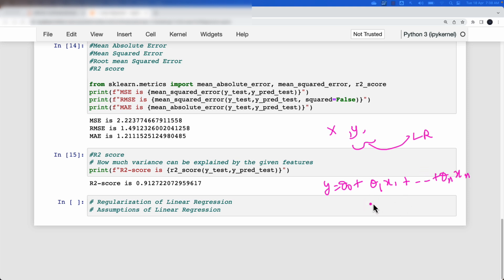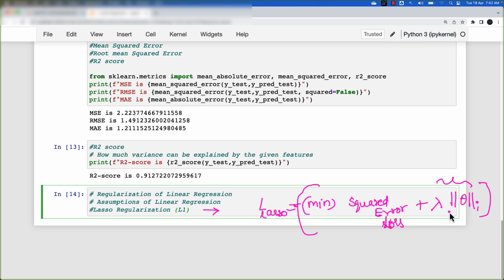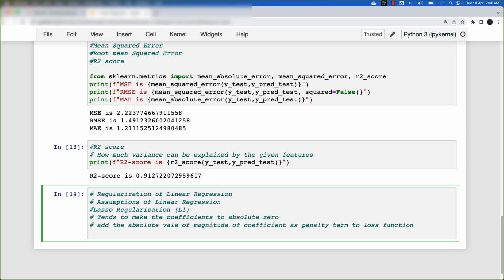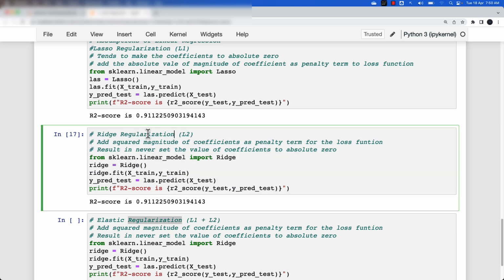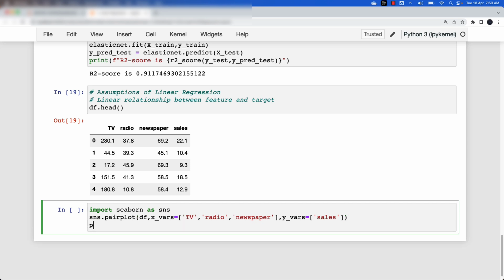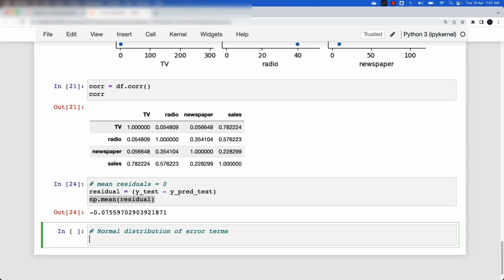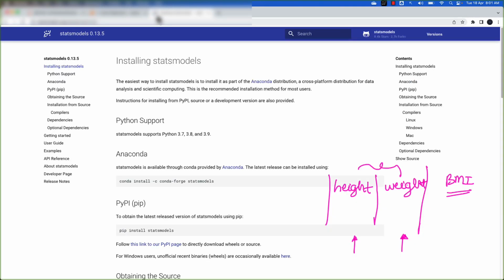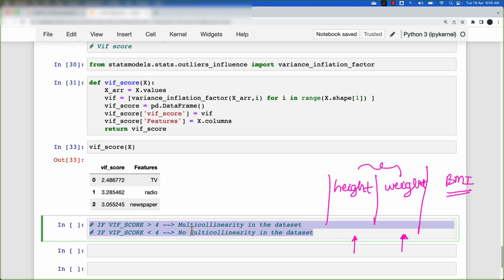Video 7 - NVIDIA Generative AI LLMs - NCA-GENL - Linear Regression Hands On